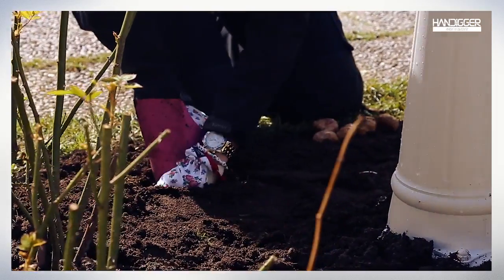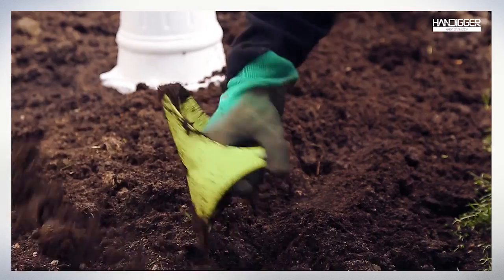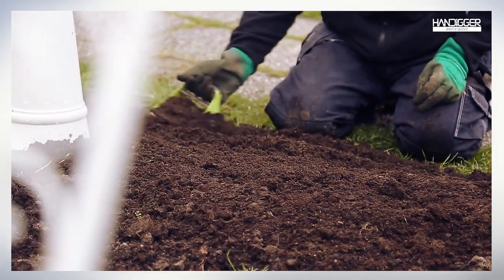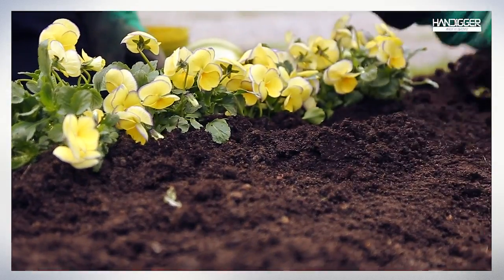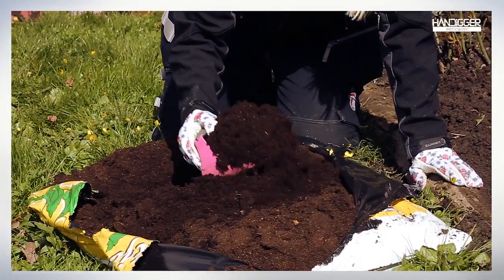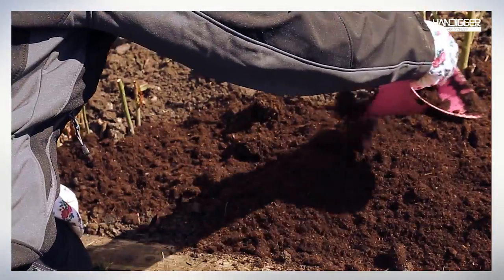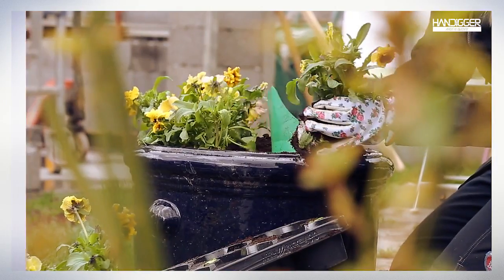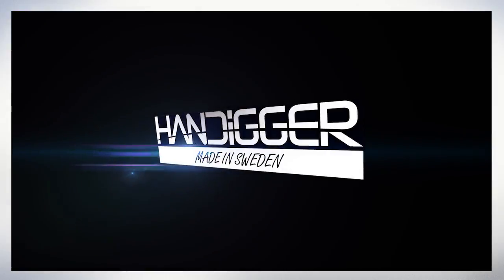Handigger Ergonomic Trowel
Designed in Sweden, the Good Dirt Handigger makes planting a breeze. The Handigger’s ergonomic design allows you to scoop soil towards you, rather than away, allowing for a more natural motion that won’t leave your arm tired and your hand cramped. The wide scoop allows for greater excavation with each motion and is great for holding back soil while making room for a plant’s root ball. The wide, smooth surface allows for easy leveling of soil once the plant is in the ground for ideal water distribution. The Good Dirt Handigger is light-weight, made with durable plastic and is extremely safe for even the tiniest gardeners to dig with.